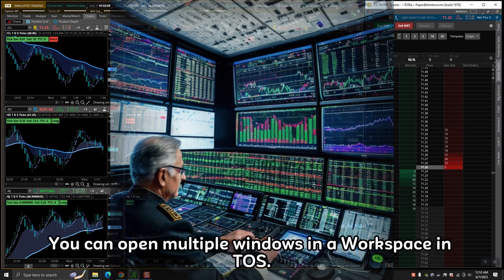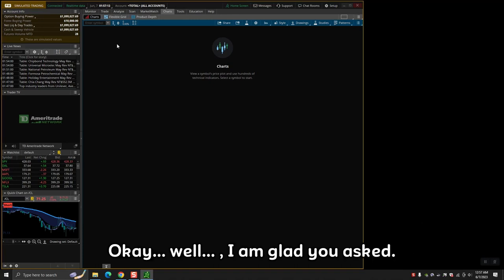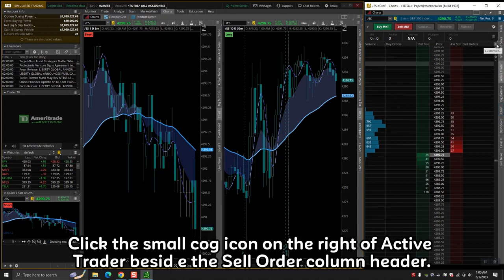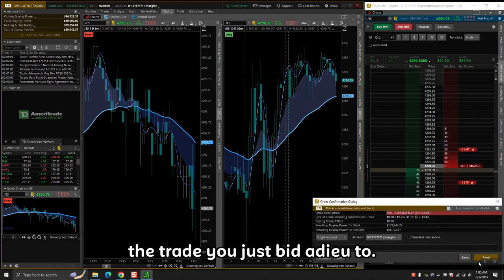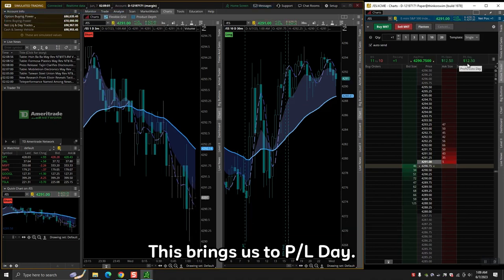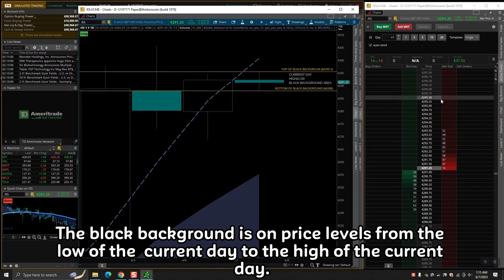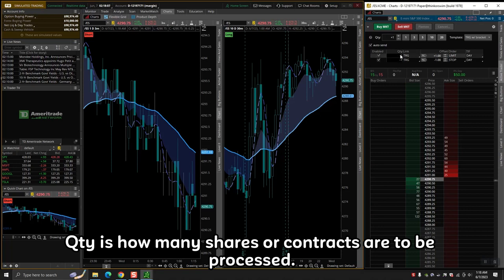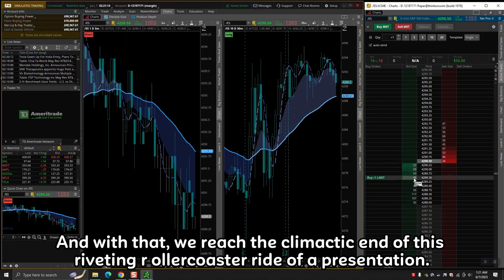Little Known Secrets of Active Trader in ThinkOrSwim by TD Ameritrade Custom Layouts, Bracket Orders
Active Trader in TD Ameritrade's ThinkOrSwim | Custom Layouts, Real-Time Data, Bracket Orders
exhilarating journey through TD Ameritrade's ThinkOrSwim platform as we explore the power of custom layouts, real-time data, and the secrets of wielding bracket orders. Learn how to open multiple windows in a Workspace, utilize the paperMoney version for presentation purposes, protect your account information with the Privacy feature, and avoid common pitfalls in interpreting buying power figures. Discover the art of adding cells, synchronizing tools, and leveraging color coding for seamless analysis. Get ready to become a pro with Active Trader in ThinkOrSwim!